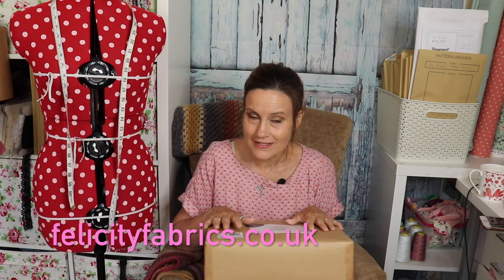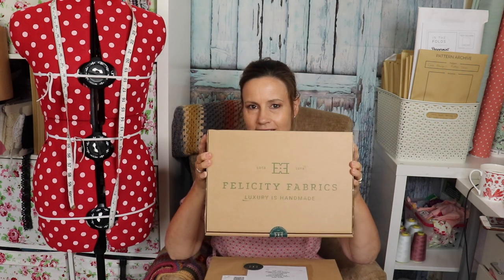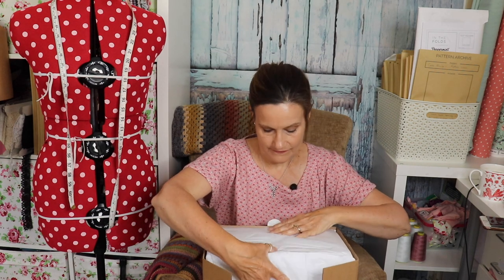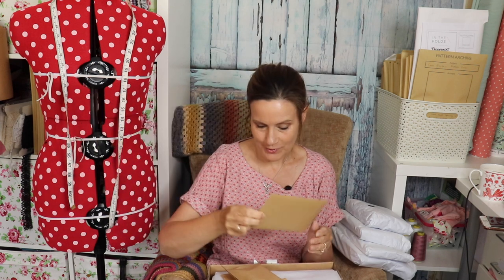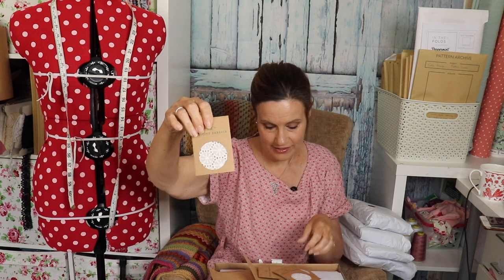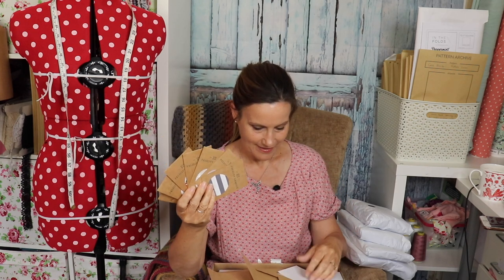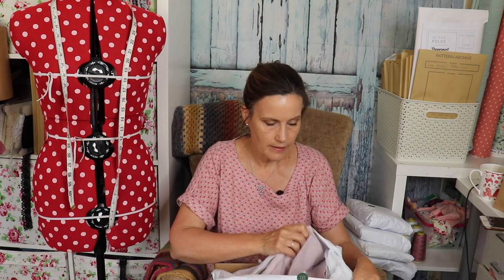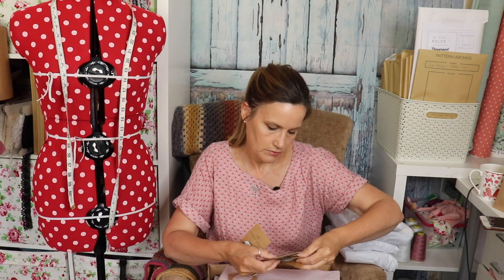Felicity Fabrics - My Amazing 'Neutrals' Fabric Haul Sewing Vlog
In this sewing video, I am sharing with you my latest fabric haul from Felicity Fabrics.  I love receiving new fabrics and so wanted to share with you what I received.  I mainly chose neutrals as this is something lacking in my wardrobe.
Join me for sewing chatter and help me choose what patterns to sew with these beautiful fabrics.

Happy sewing